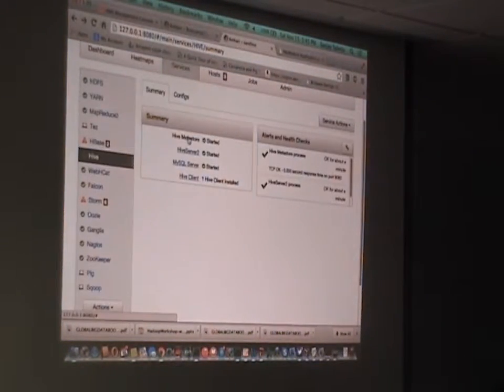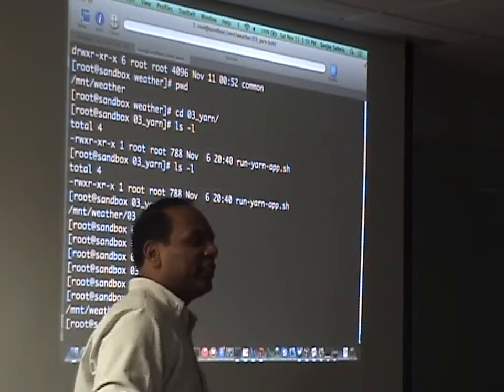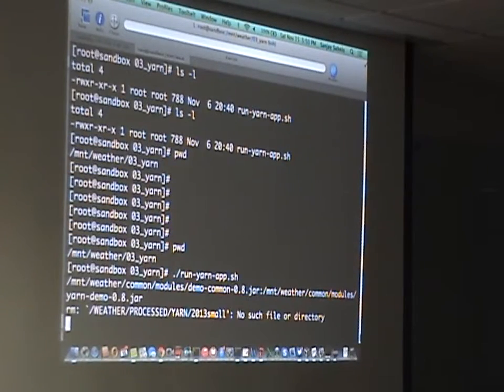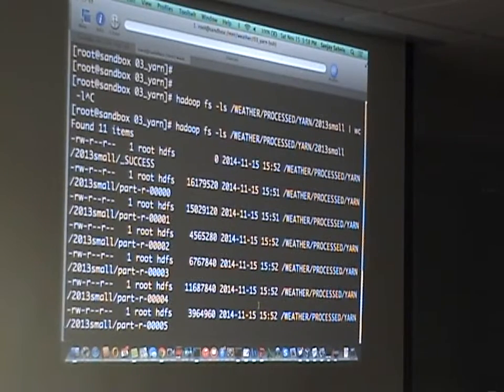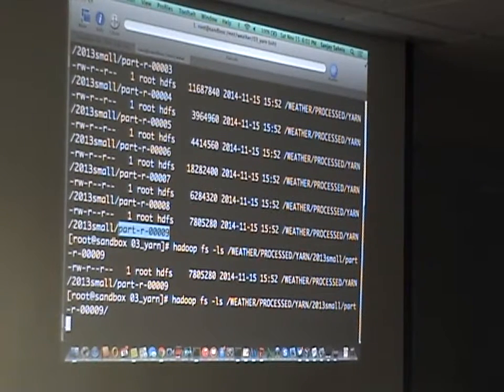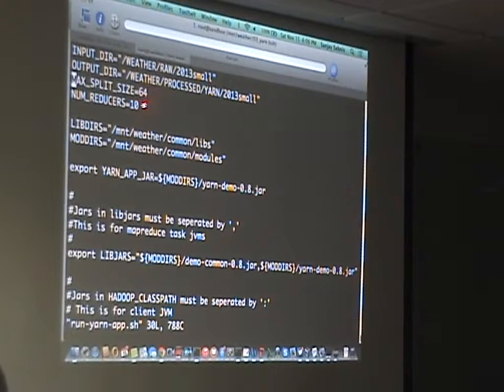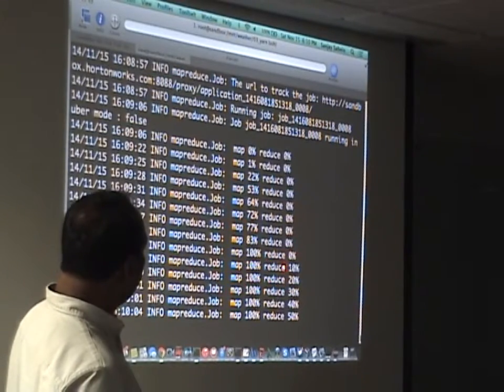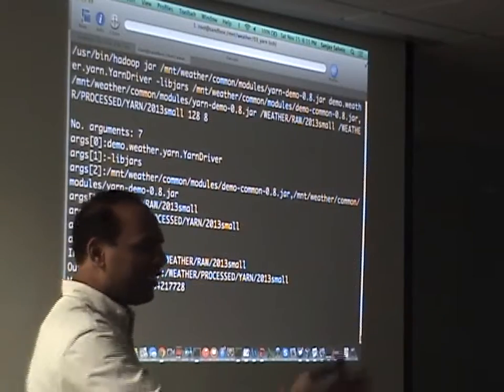16 Sanjay WorkShop 06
16 Sanjay WorkShop  06